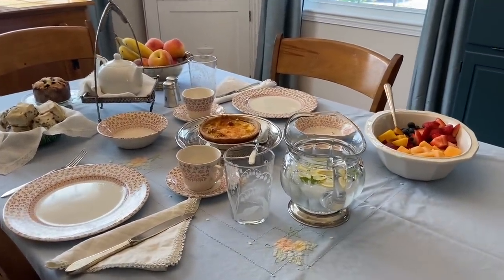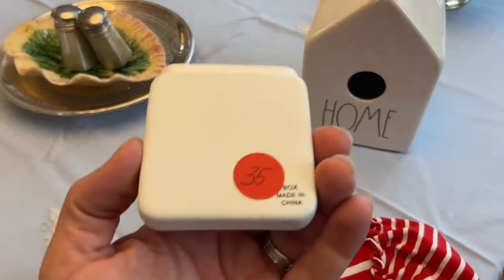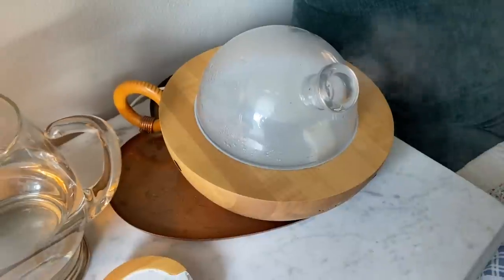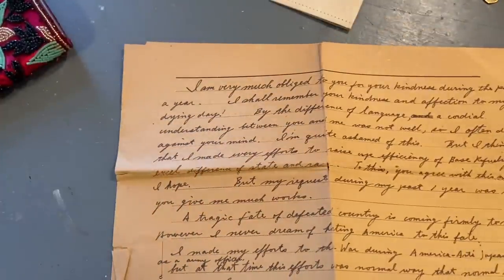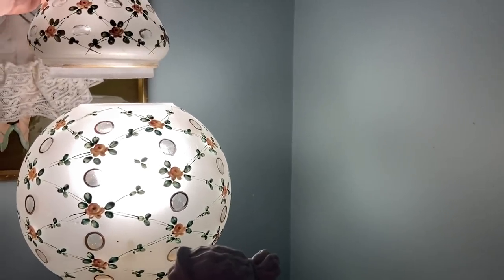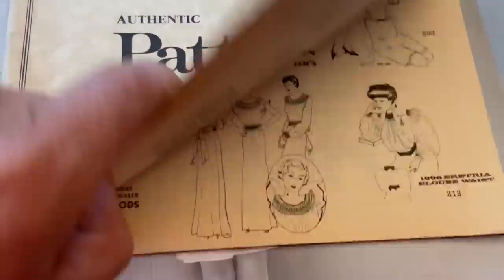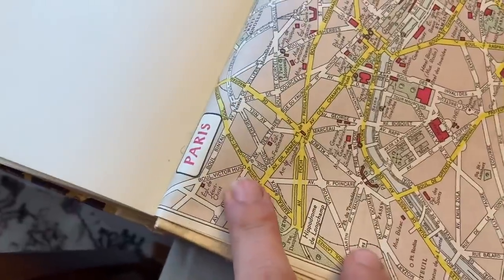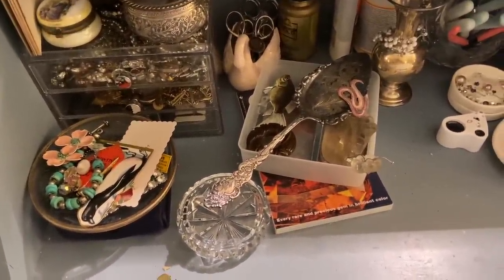Vlog- Breakfast Brunch, Books, & Small Haul